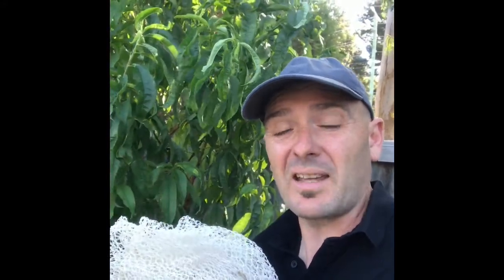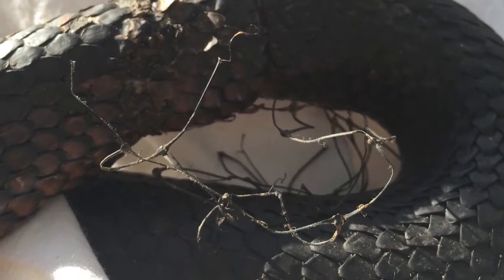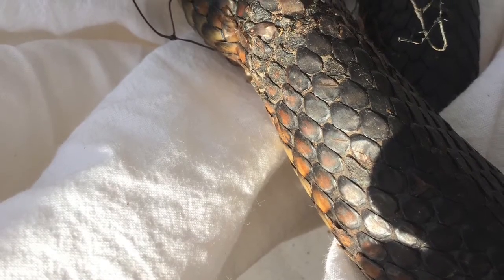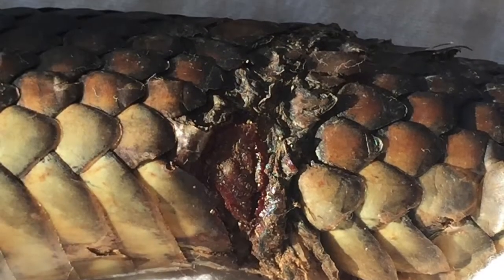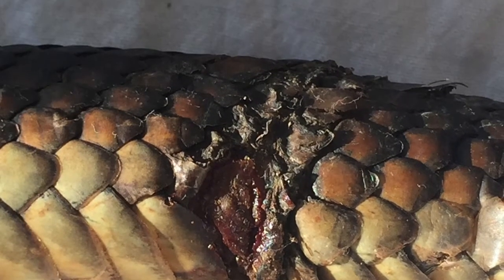Snakes V Bird Netting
What many people don’t realise about using bird netting to protect their fruit trees.